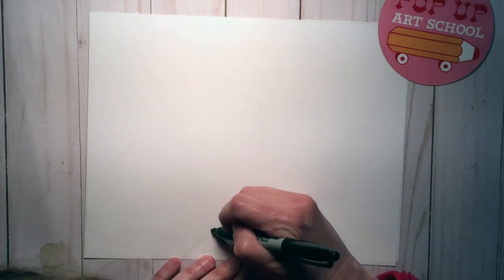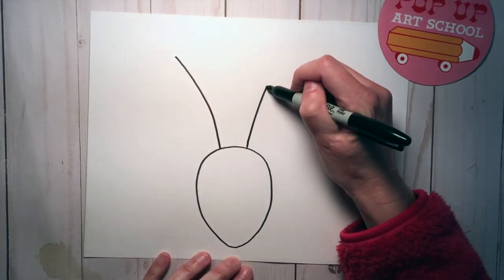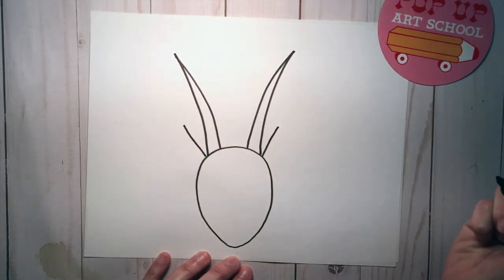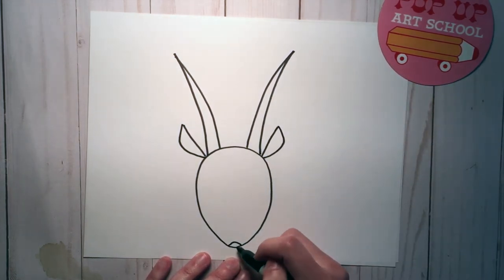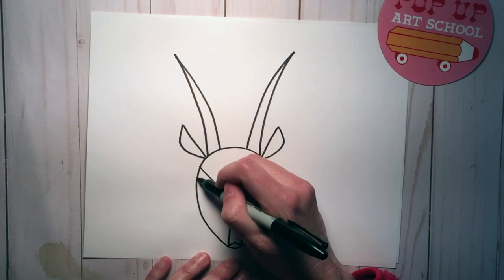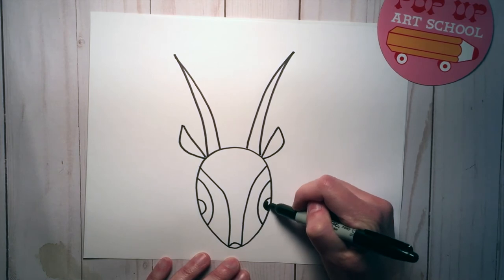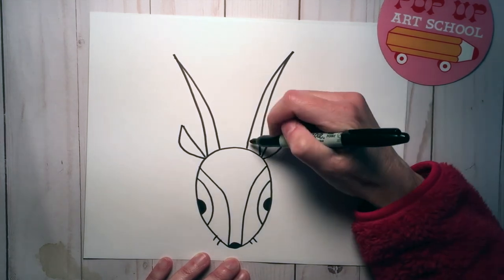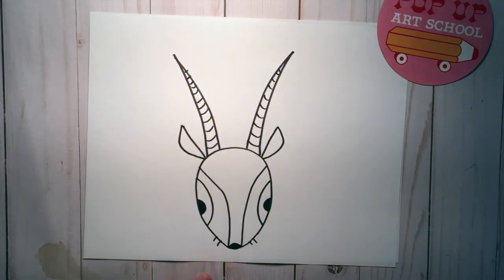How to draw a gazelle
Follow step by step drawing a gazelle.